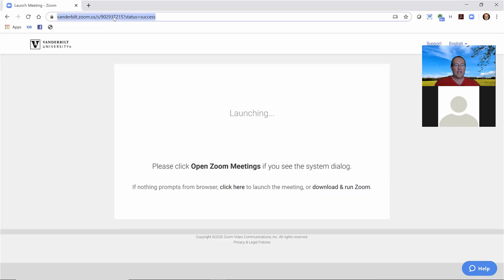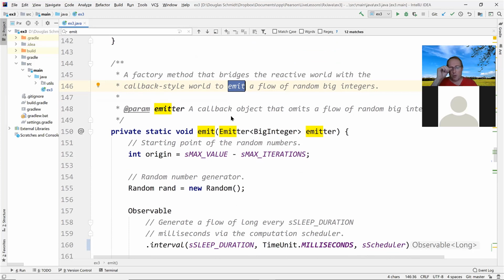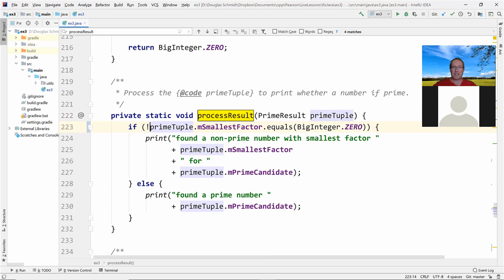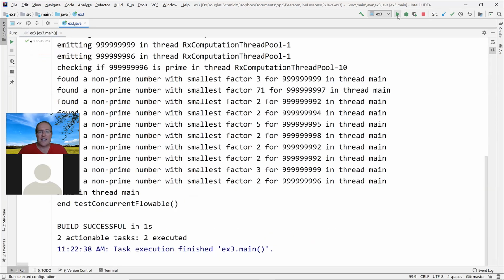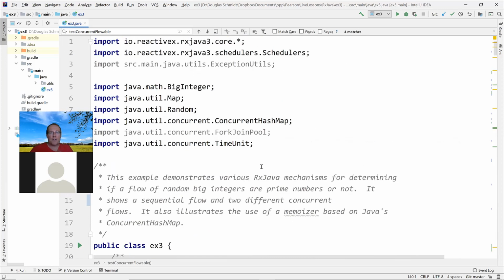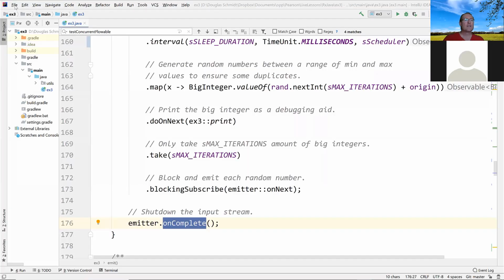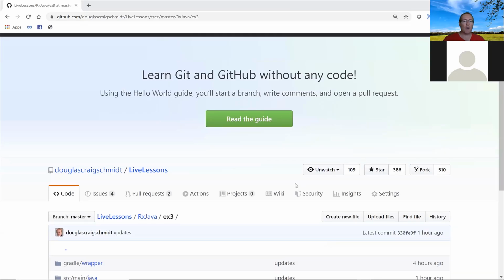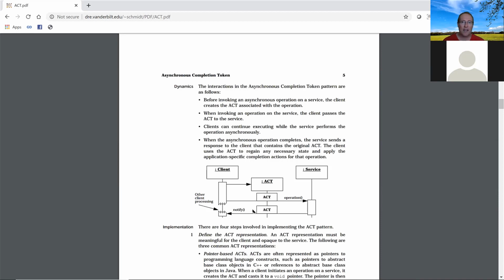Prime Factoring with RxJava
This example demonstrates various RxJava mechanisms for determining if a flow of random big integers are prime numbers or not.  It shows a sequential flow and two different concurrent flows.  It also illustrates the use of a memoizer based on Java's ConcurrentHashMap.   This video also revisits the image downloading example and shows two alternative ways of downloading images concurrently via RxJava flatMap and ParallelFlowable mechanisms.